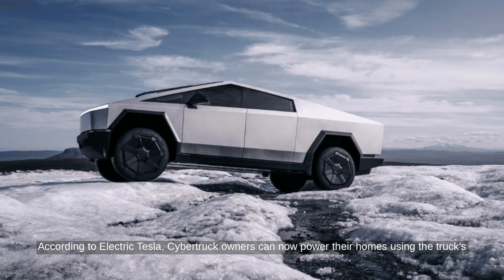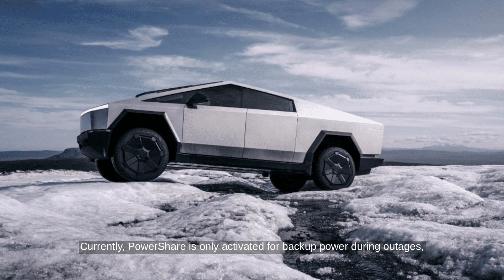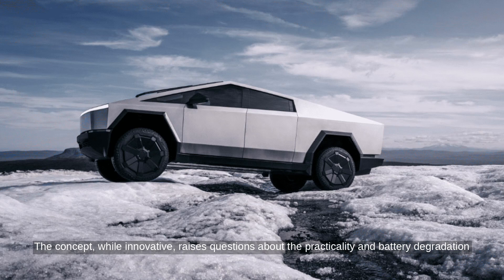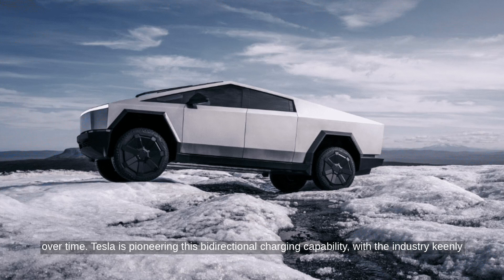Power Your Home with Tesla Cybertruck's Powershare for $4000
...Source Transcript: According to Electrek, Tesla Cybertruck owners can now power their homes using the truck's battery through the new Powershare product. The installation cost for this feature is around $4,000. While the Powershare hardware comes free with every Cybertruck purchase, the installation costs vary, especially for those opting for the AWD model, unless they choose the Cyberbeast variant which offers a $4,000 installation rebate. Currently, Powershare is only activated for backup power during outages, potentially powering a home for a full day with careful power management. The concept, while innovative, raises questions about the practicality and battery degradation over time. Tesla is pioneering this bi-directional charging capability, with the industry keenly watching its development and adoption.